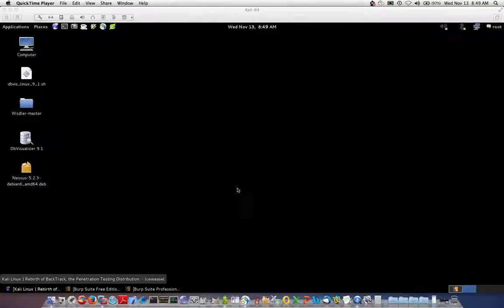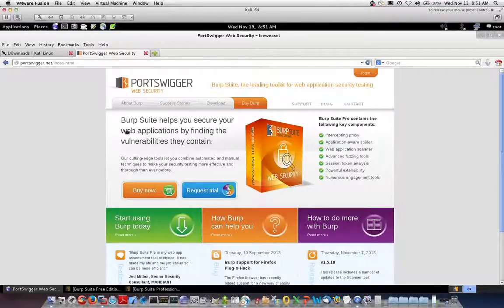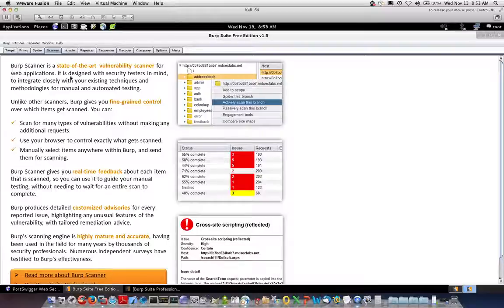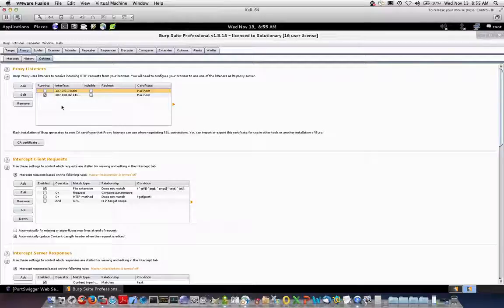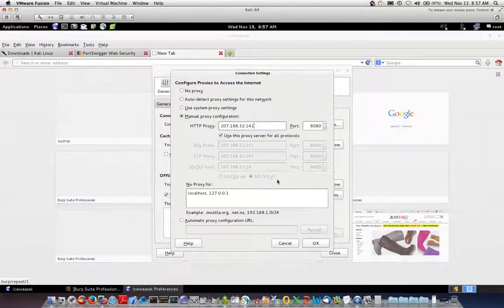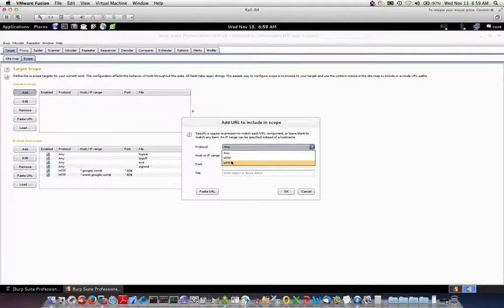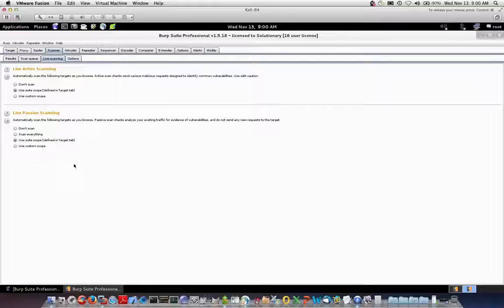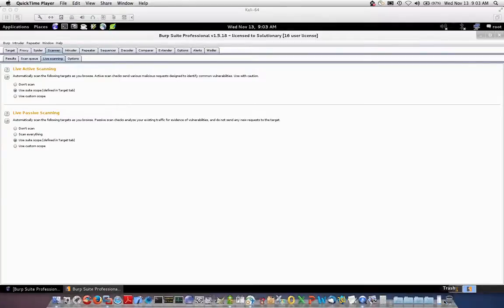Mobile App Security Assessment Warm Up for Dec 5 OWASP Omaha Meeting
Michael Born gives a warm up for the Dec 5 2013 OWASP Omaha meeting: Installing Kali Linux for mobile app testing and proxy services using the Burp Suite.